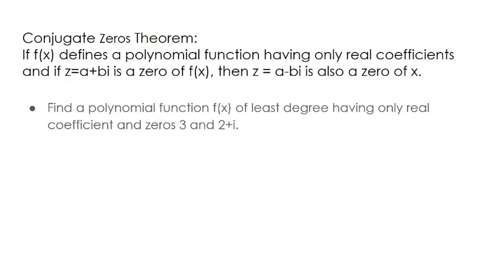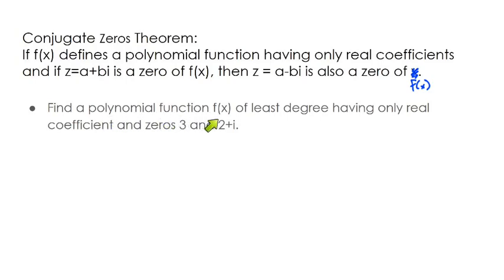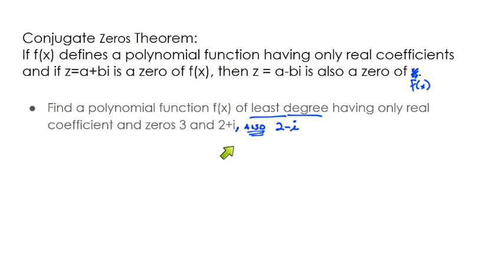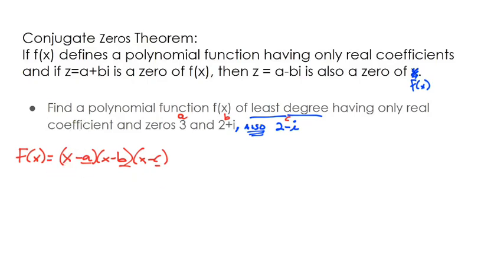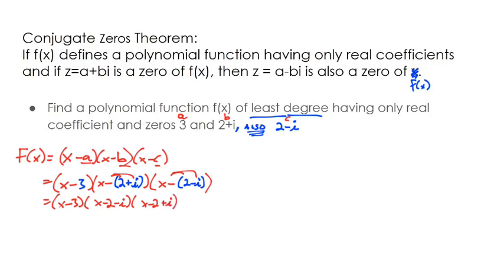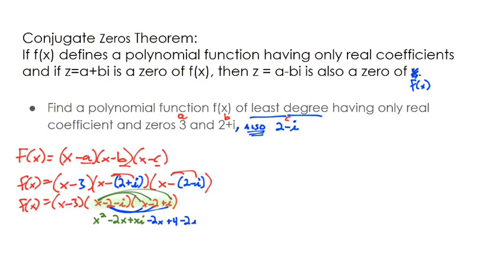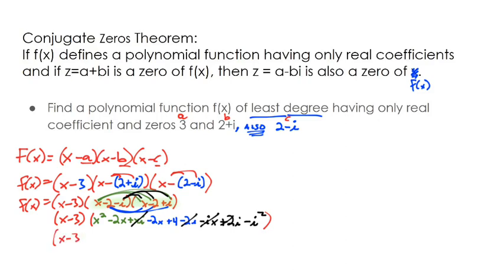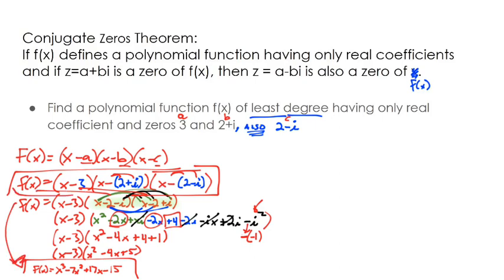Conjugate Zeros Theorem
In this video, we define and use the conjugate zeros theorem to write a polynomial function